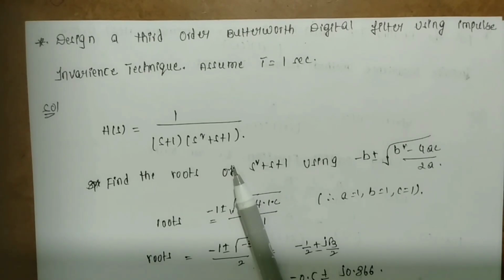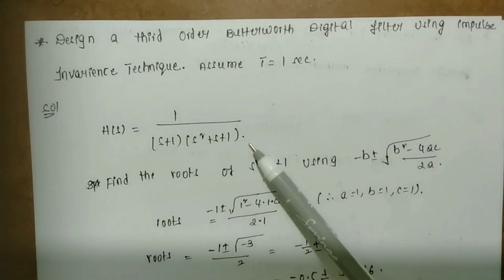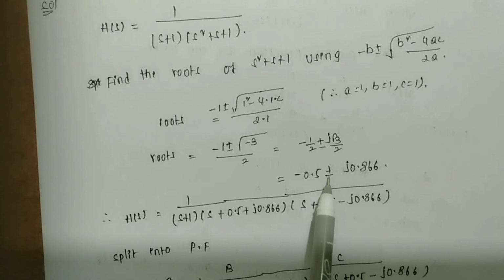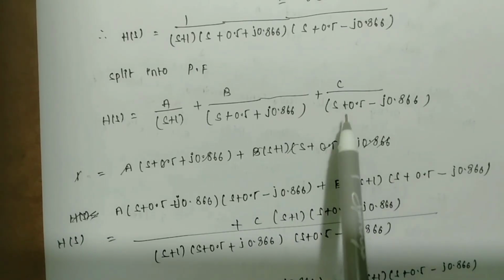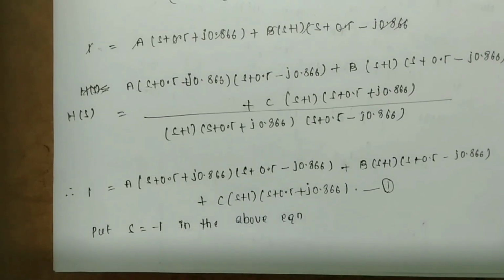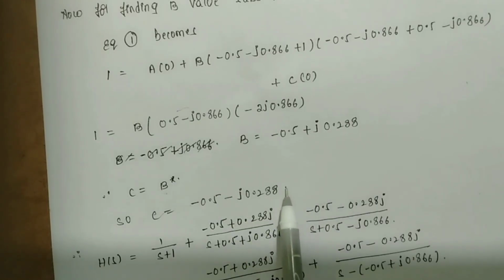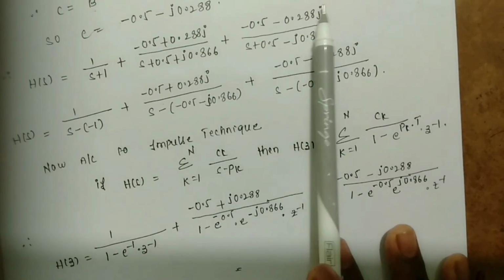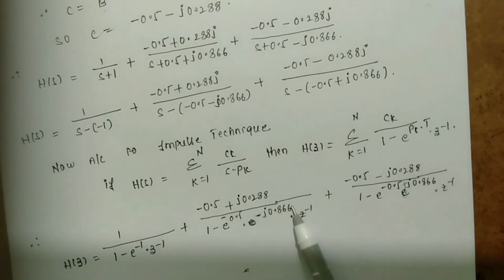Impulse Invariance Method – Practice Problem 2 | DSP IIR Filter Design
In this video, we solve Practice Problem 2 on the Impulse Invariance Method used in Digital Signal Processing (DSP) for designing IIR digital filters.

You will learn:
• Step-by-step procedure of Impulse Invariance Method
• How to convert an analog filter into a digital filter
• Important formulas used in DSP filter design
• Exam-oriented problem solving technique

This lecture is useful for ECE students, DSP course learners, and anyone preparing for university exams or competitive exams in signal processing.